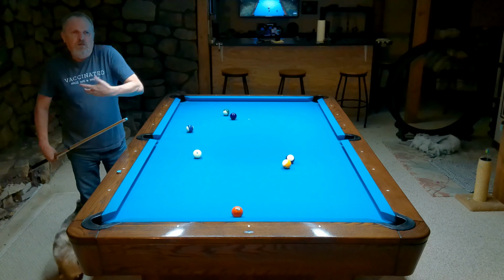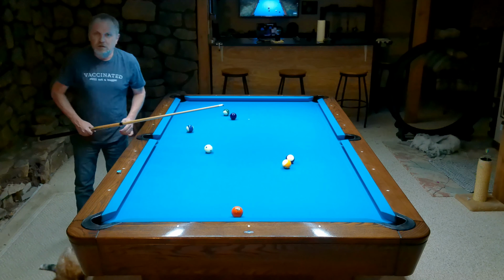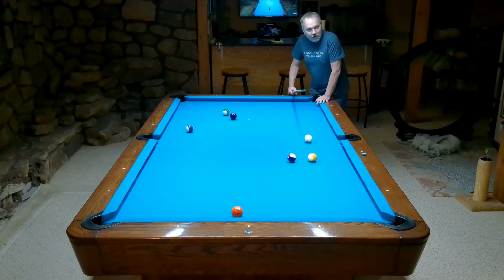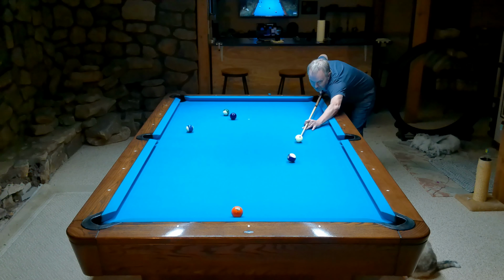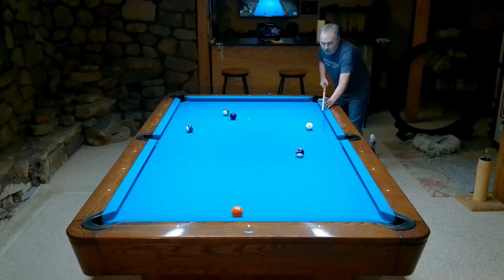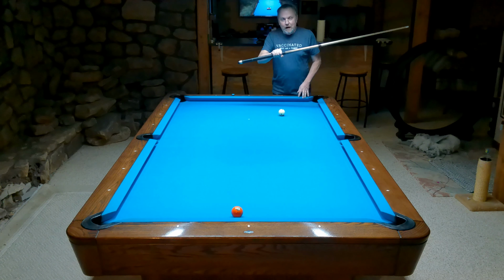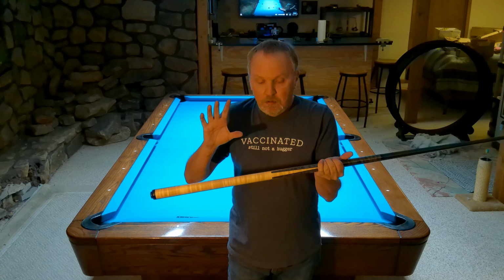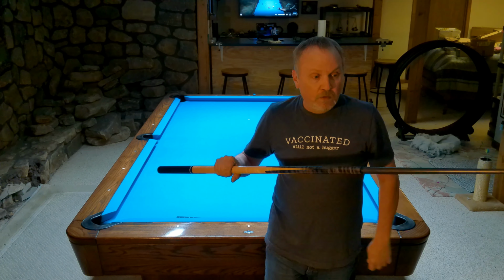Thoughts about a 1000 dollar cue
I had a video suggestion in a comment. This is my response.